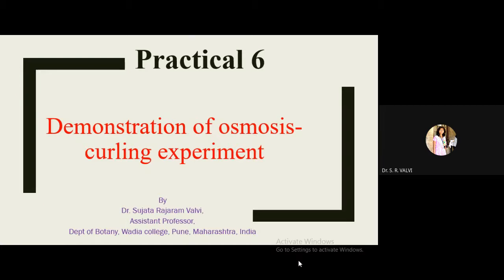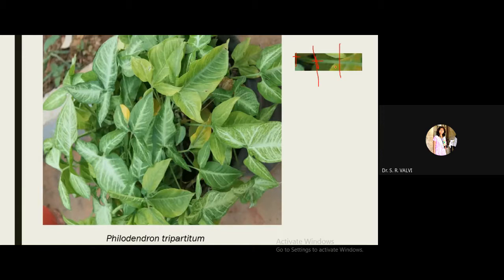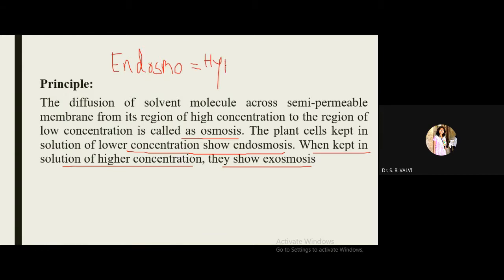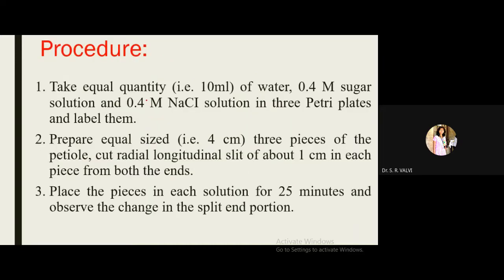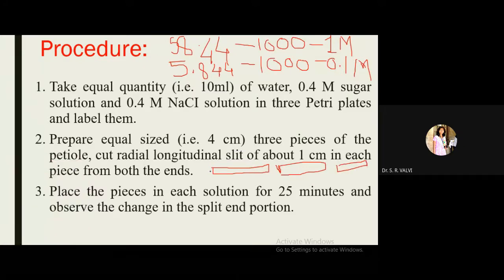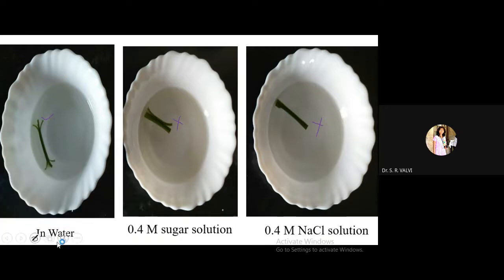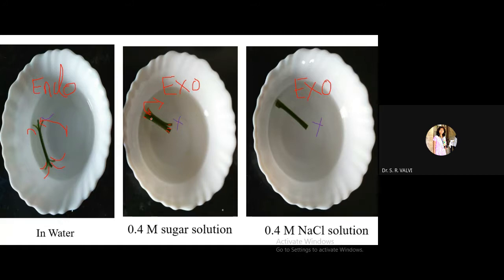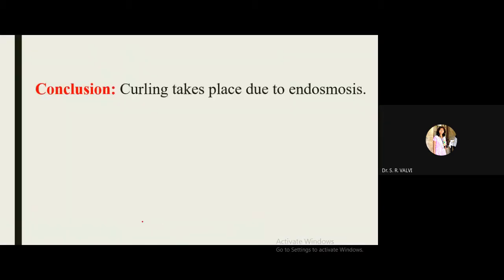F.Y.B.Sc. Practical 6_Demonstration of Osmosis-Curling Experiment